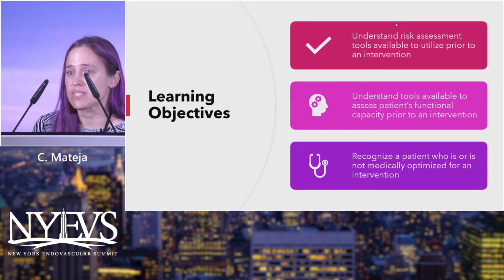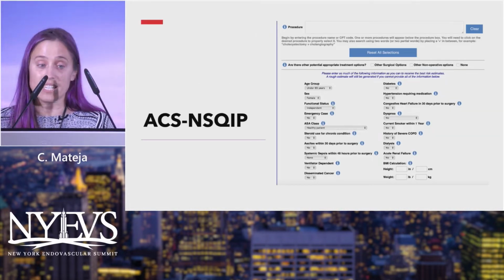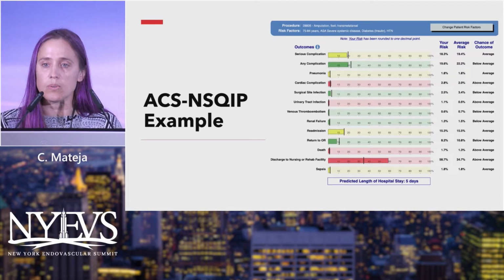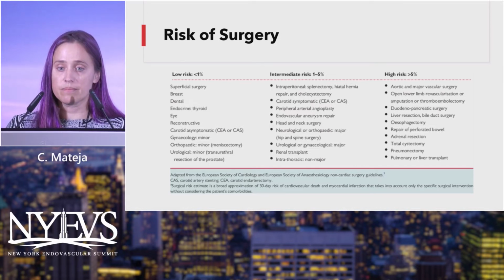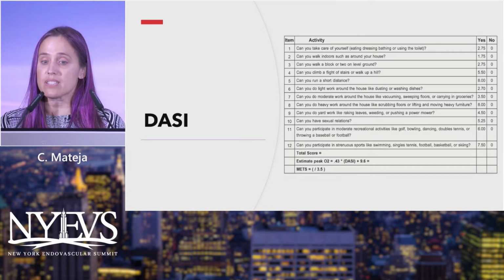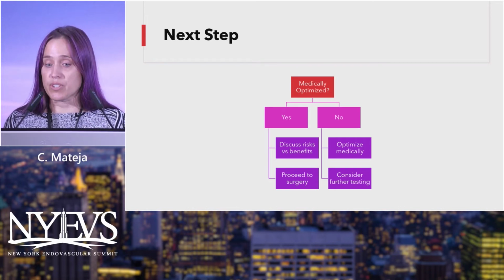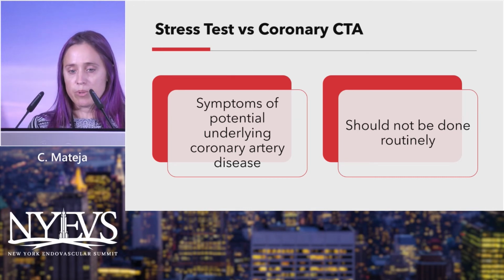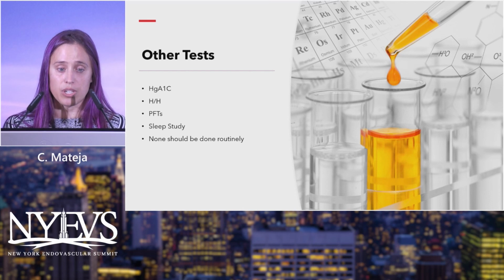What is Medically Stable Candice Mateja Podiatry Session